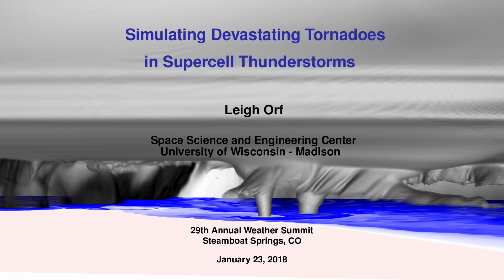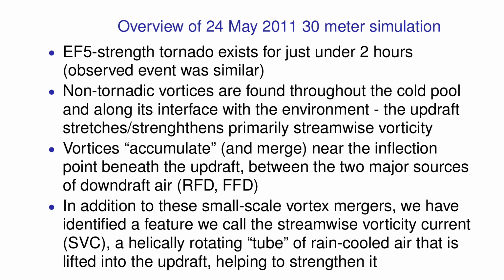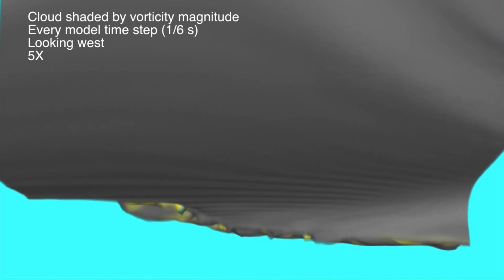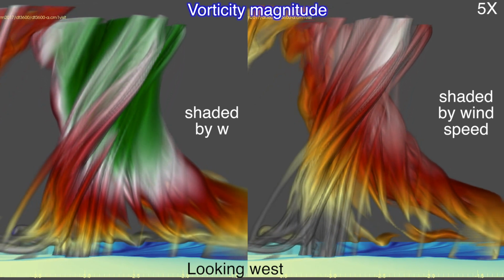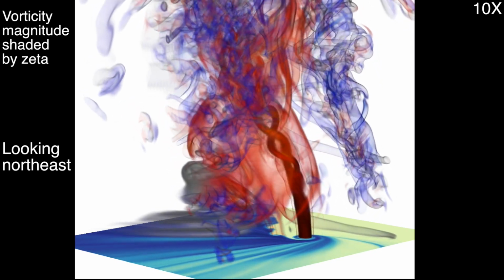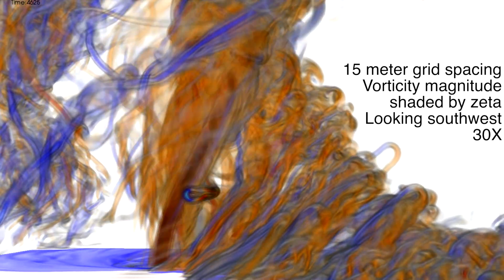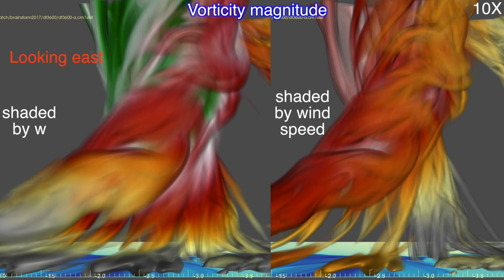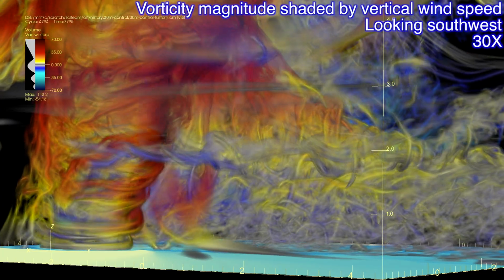Leigh Orf 1/23/18 Steamboat Springs Weather Summit presentation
Leigh Orf's presentation at the 29th annual Weather Summit. This talk features new volume rendered visualizations where every single model time step is rendered prior to tornadogenesis through the tornado's decay.

Permission is granted for rebroadcast of this video content so long as the following are verbally acknowledged:
Dr. Leigh Orf
The Space Science and Engineering Center at the University of Wisconsin
The National Science Foundation